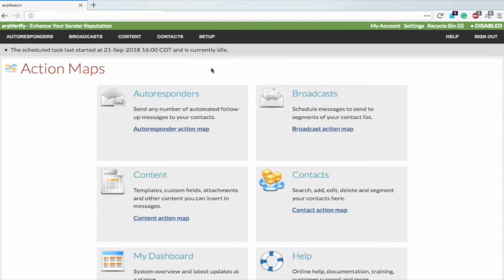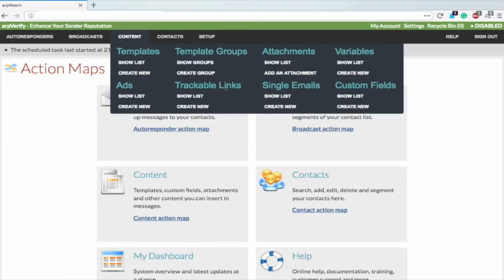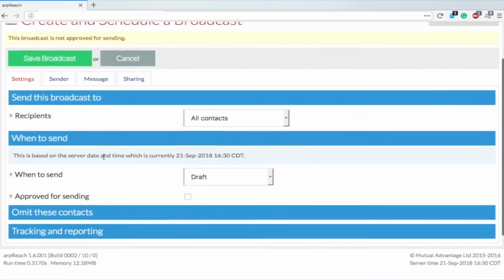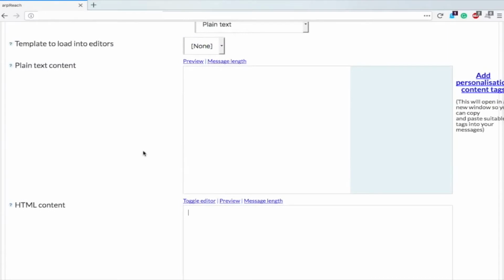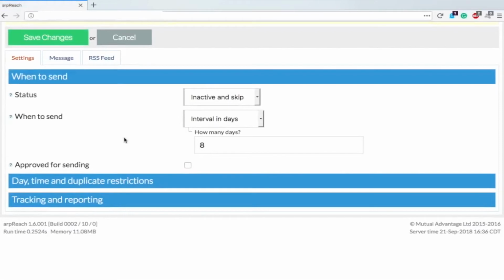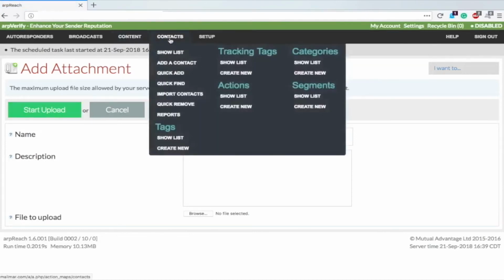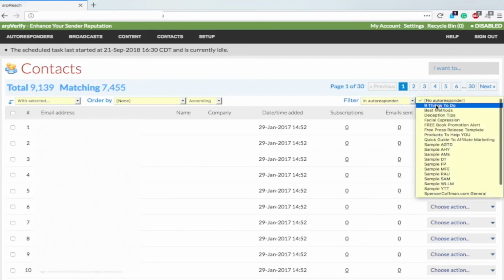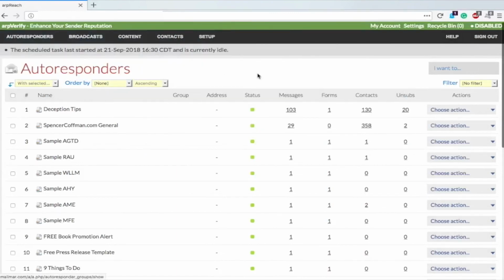ArpReach Email Autoresponder Web Based Script Software Review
Arp Reach is a great email marketing program that you can use for pretty much anything you want to do.

You can send out email newsletters, broadcasts, add attachments, all kinds of tracking tags, create autoresponders, et cetera. It is really a great program and it is the best one that I have found so far.

Unlike many other programs, arpreach has a REAL autoresponder. You can schedule emails out one after another from now until forever. Each email can be scheduled so many days after the previous email. It is really a great program, so watch this video to check it out.

Originally published on Nov 7, 2018